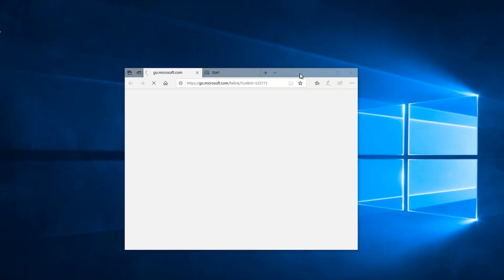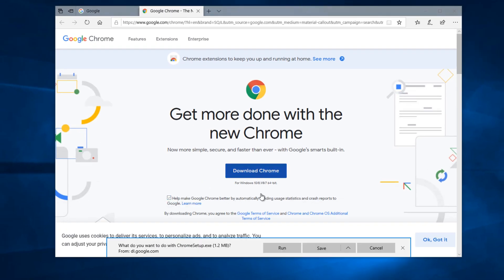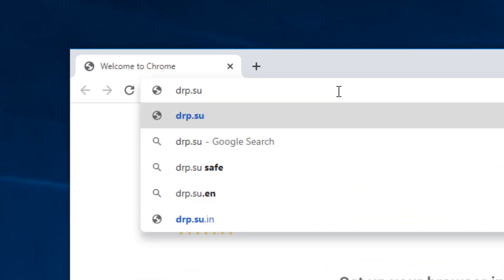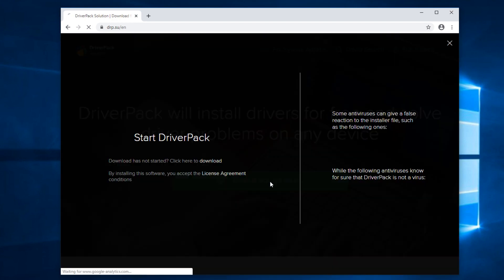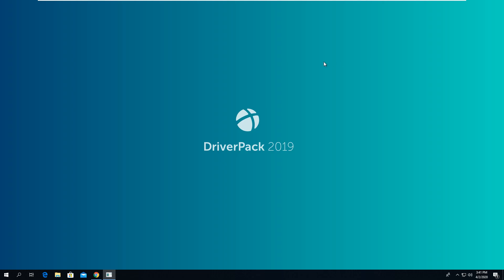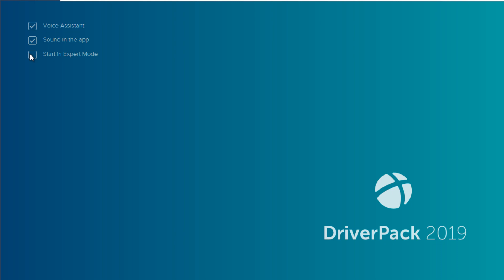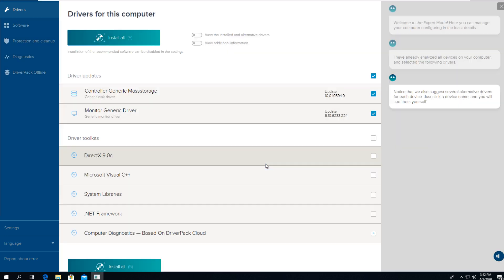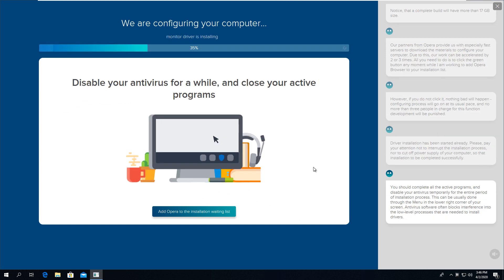Install your OLD or New Computer Laptop Drivers without CD or Windows Update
Easy way to download and install your old or new laptop or computer drivers online without installing any Softwares

In this video you will learn how to scan your computer and get all drivers for VGA Mother board Sound and Network drivers and driver upgrades

We recommend that you download all the drivers from official sources or use windows update

But this is a faster and easier way

We have used this website many times so you don't have to worry if there are any malware warnings